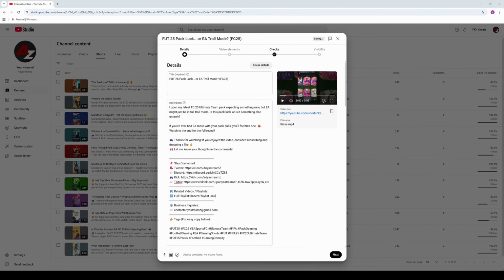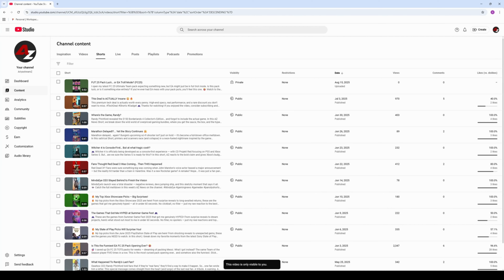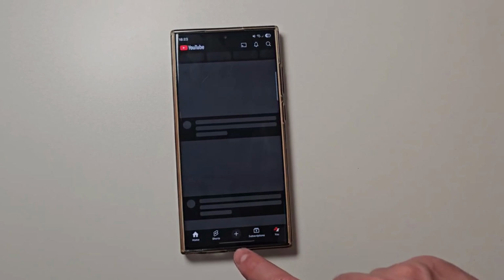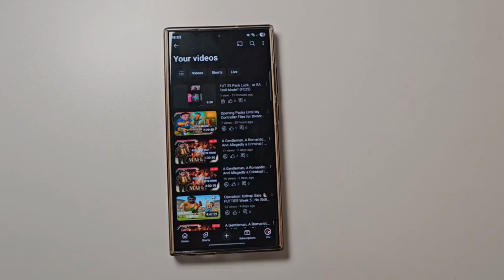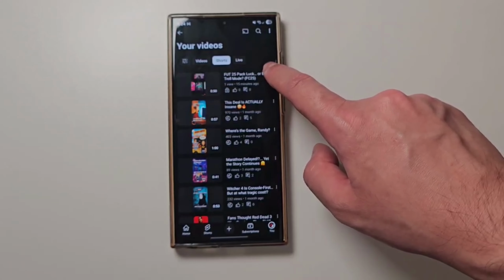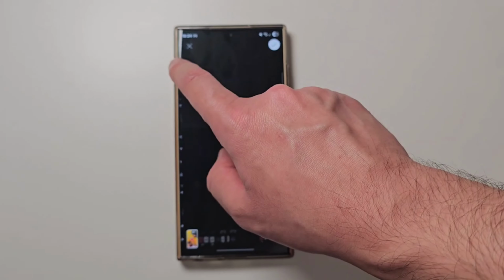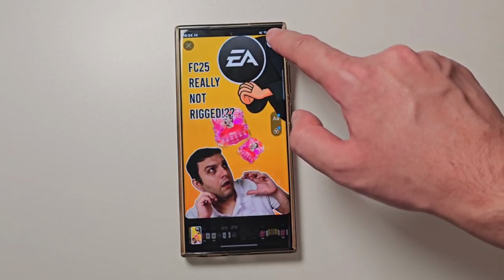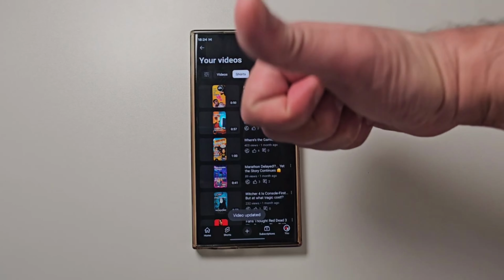Custom Shorts Thumbnails (2025) — The Fix You Need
Struggling to change your YouTube Shorts thumbnail? You’re not alone. In this video, I’ll show you the fix you need in 2025 to finally add a custom thumbnail for your YouTube Shorts — without the usual phone-only limitations.

Most tutorials say it can’t be done, or only work on mobile. This method makes it simple, clear, and works right from your PC. Whether you’re just starting out or already posting Shorts, having a custom thumbnail is the key to grabbing attention and boosting clicks.

📌 In this video you’ll learn:

How to add custom thumbnails to YouTube Shorts (2025 update)
The easy PC workflow to edit and upload Shorts with thumbnails
Tips to improve your click-through rate (CTR) with better designs